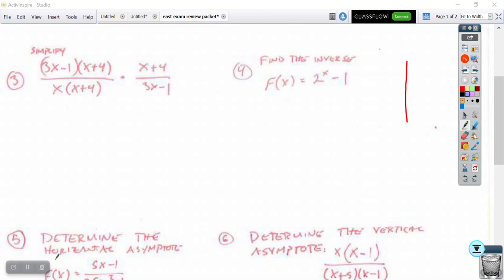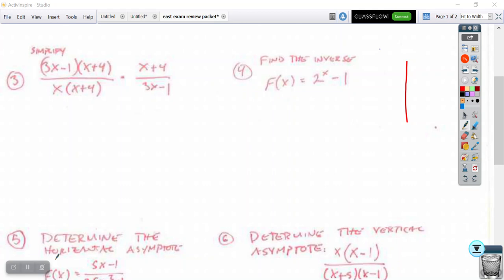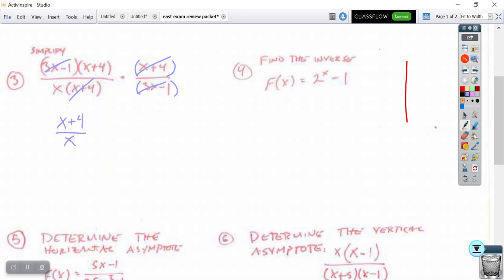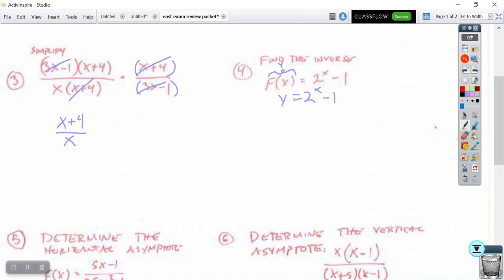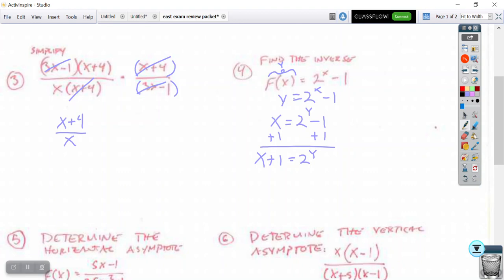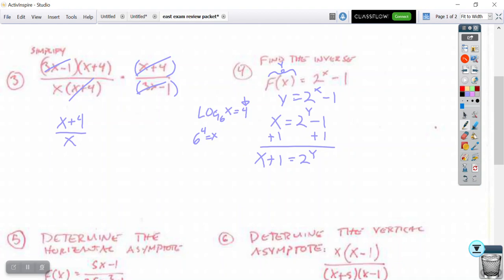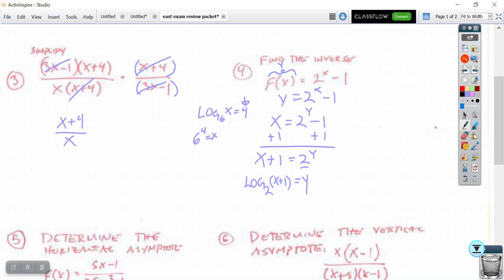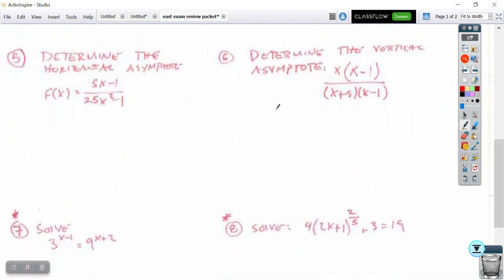D East Alg 2 Review Packet 3 & 4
Simplifying polynomial mult and finding the inverse